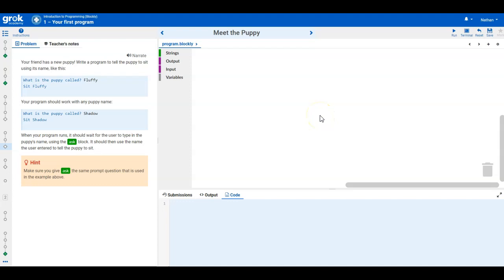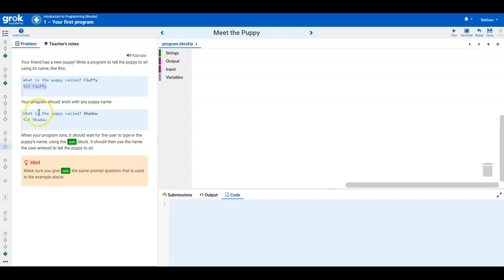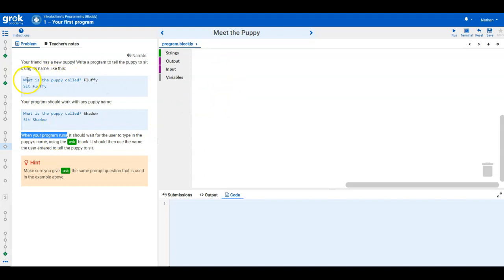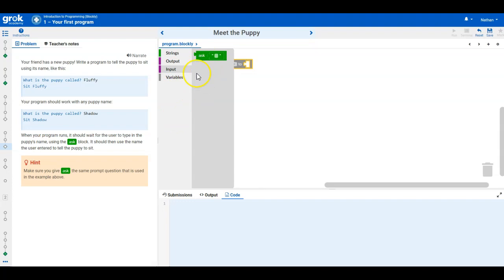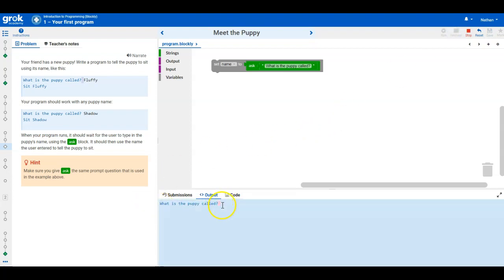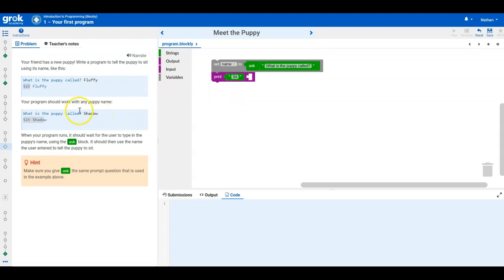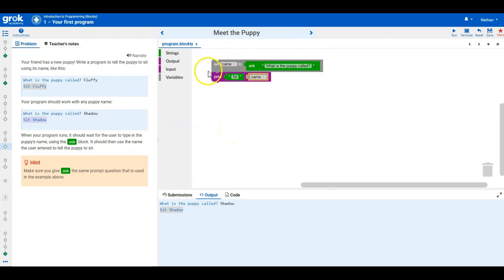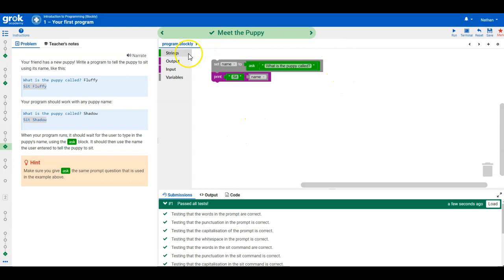Introduction to Programming (Blockly) 1.4 - Meet th Puppy